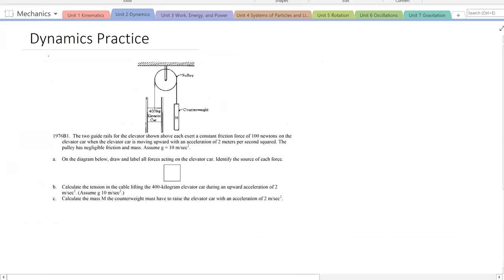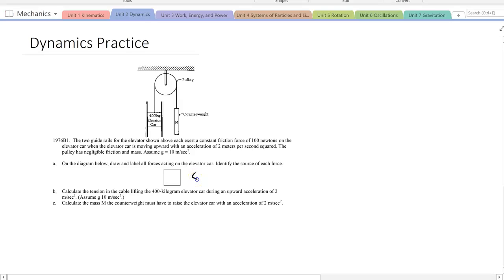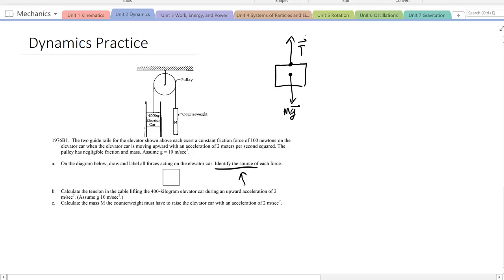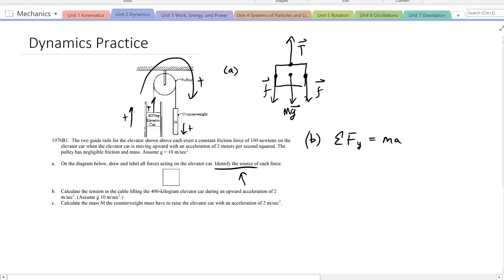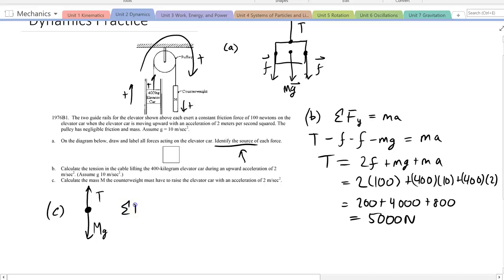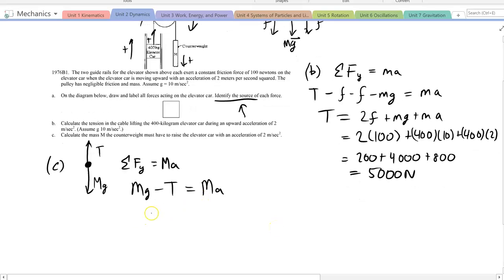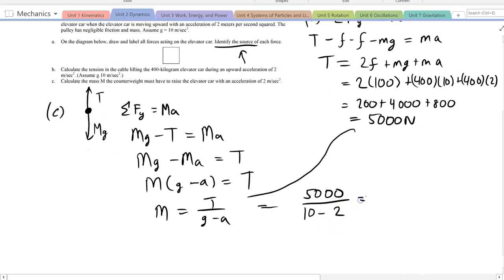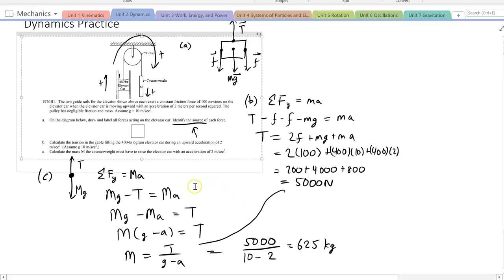AP Physics 1 | Dynamics | Elevator and Friction Example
In this video, I go over an old FRQ style question and the process to arrive at the answers. I talk about Newton's Second Law and the importance of noting a positive direction.